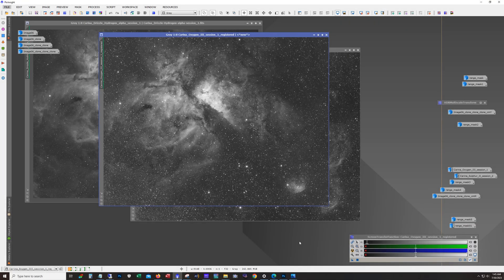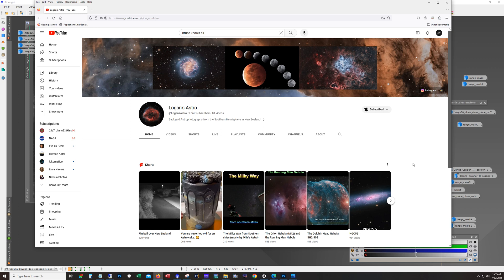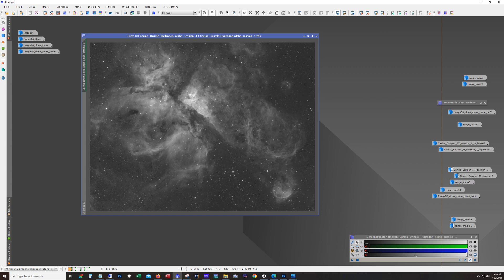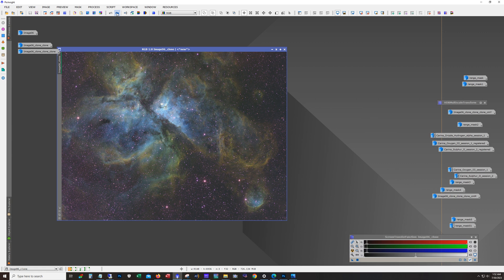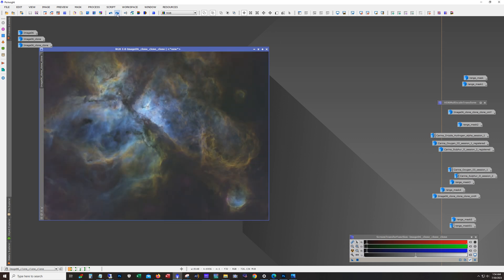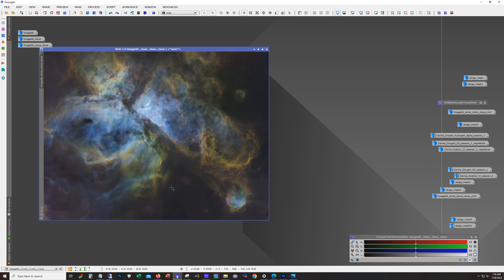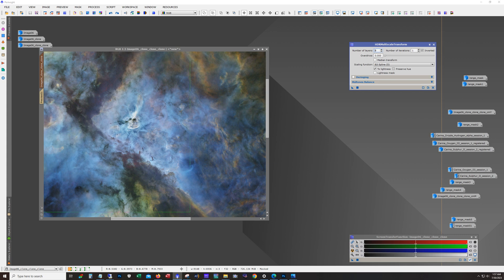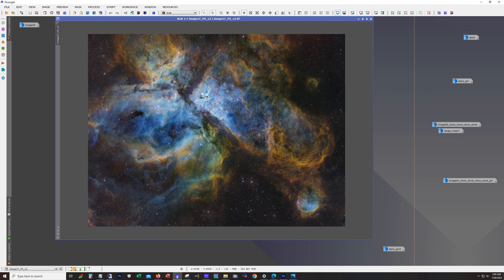Astrophotography: The Carina nebula in the Hubble Palette!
In this video I show the processing workflow I used on this shot of the Carina nebula.  The data from this shot was provided to me by Logan from @LogansAstro

The equipment he used in this this shot:

Telescope: Askar 65PHQ
Camera: ASI1600mmPro
Filters Optolong 7nm Ha and LRGB

Software I used to process this image:
Pixinsight
RC-Astro suite
Photoshop